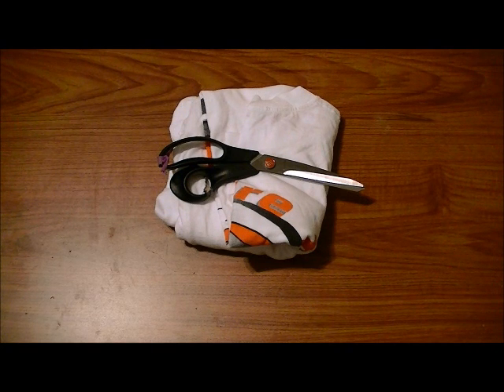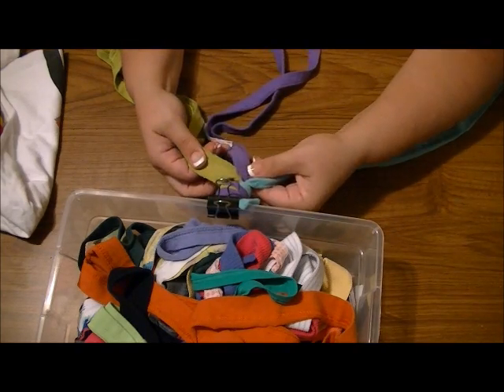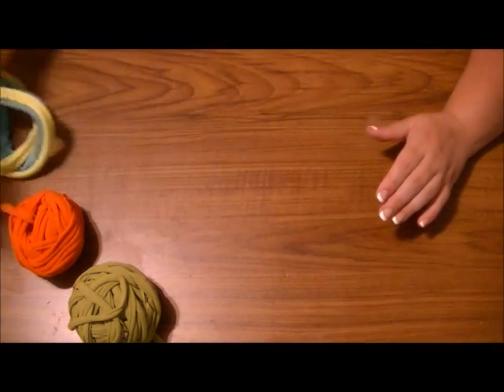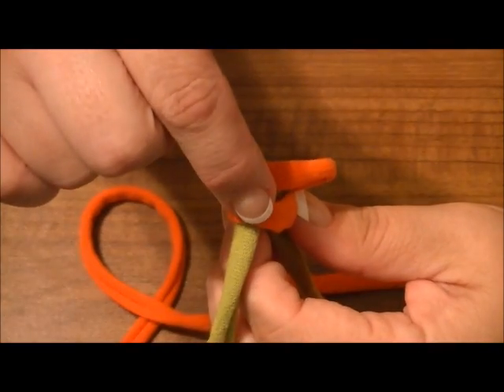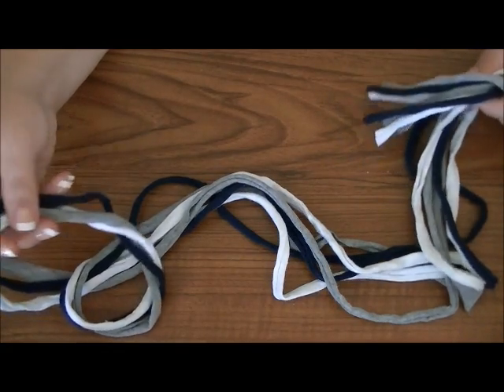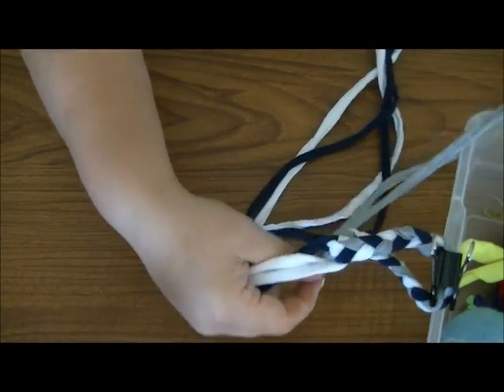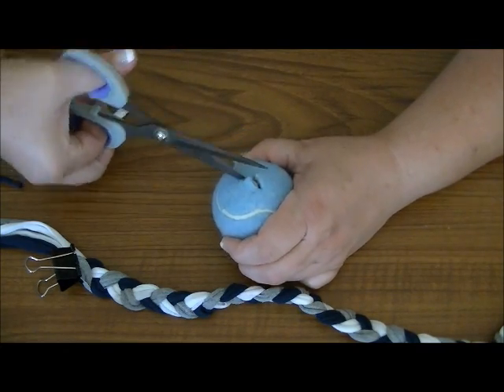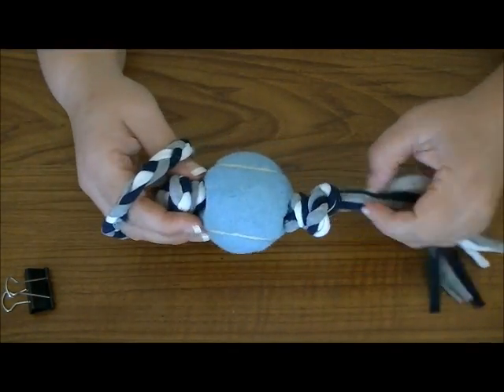Three DIY Dog Toys made from T-shirts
In this video I will show you how to make three different dog toys from a T-shirt.

The disclosure:  Please always supervise your dog with any new toy until you know how he or she will interact with it.  They should not be allowed to ingest any part of these toys!

You may also find the following video (how to make T-shirt Yarn) helpful when making two of these toys